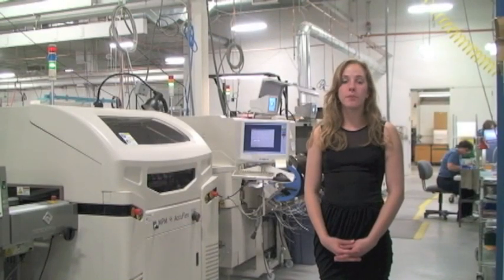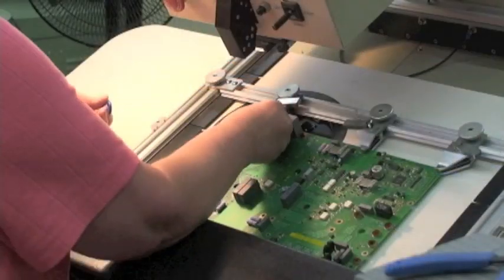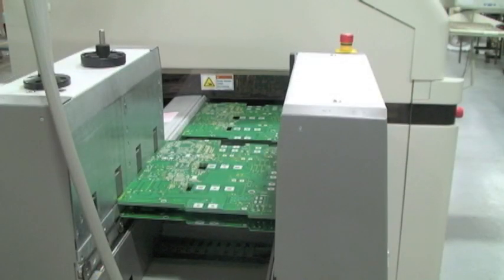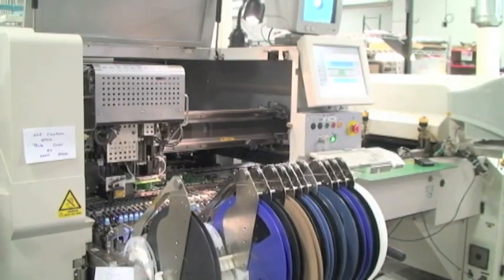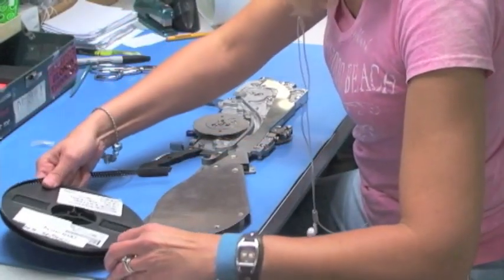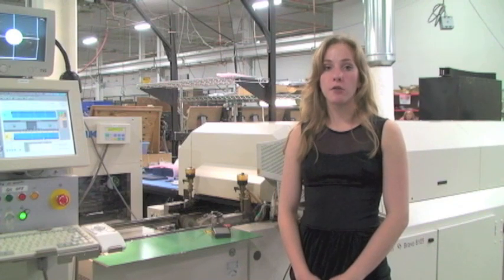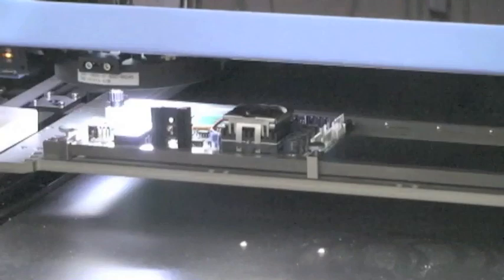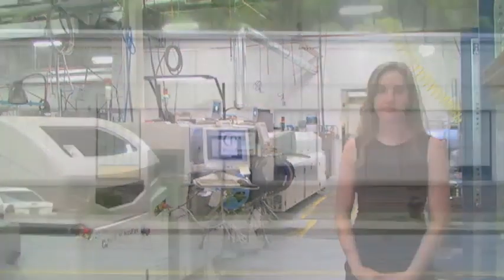Electronic Assembly at PCM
ENGS 185 Project: Make a "How It's Made" Style educational video on electronic assembly.

Directed by: Sam Peck
Hosted by: Ruthie Welch
Produced by: Matt Donovan, Neil Epstein, Matt Strand, Jacob Jurmain
Content provided by: Boyu Zhang, Harshad Waknis, Raghav Ahluwalia, Harsh M. Shah, Kirti Khopkar, Jutika Gokarn, Akbar Ali, Chun Wu, Anuoluwatomiwa Osunkoya

Thanks to Prof. Ron Lasky, Jim Hall, and Mike Hathaway of PCM in Springfield, VT.